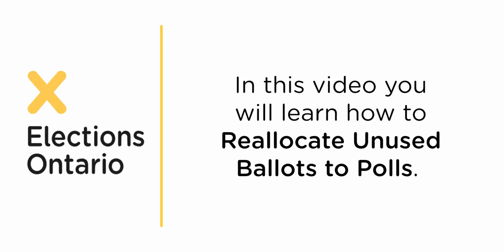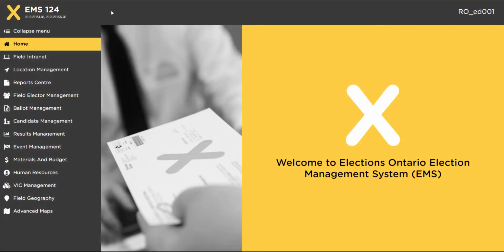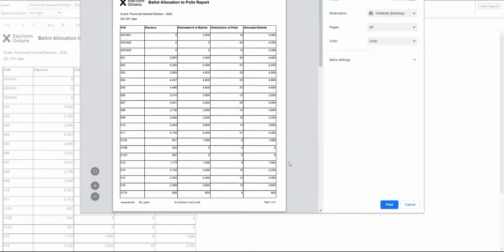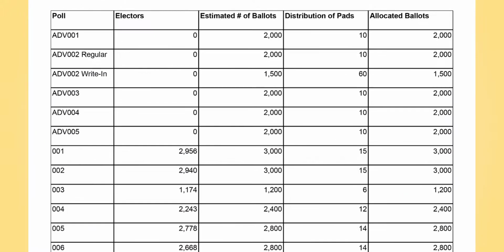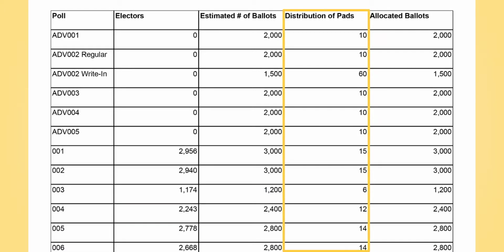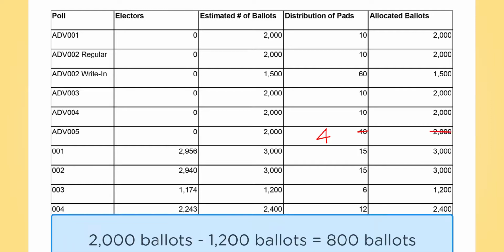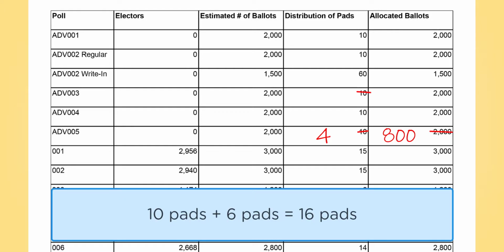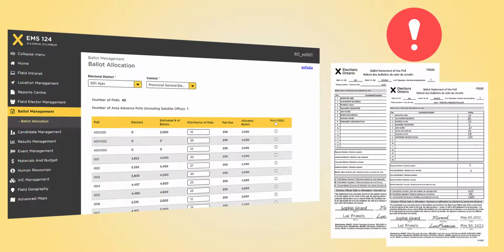Reallocating Ballots to Polls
In this video you will learn how to Reallocate Ballots to Polls.